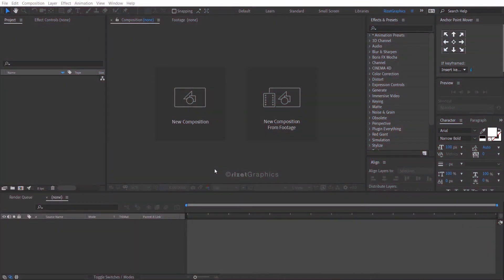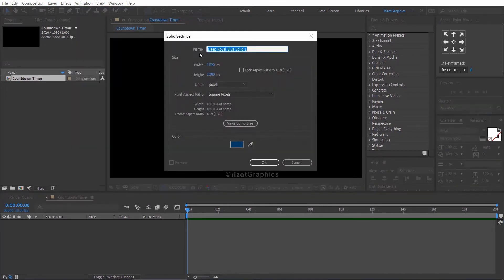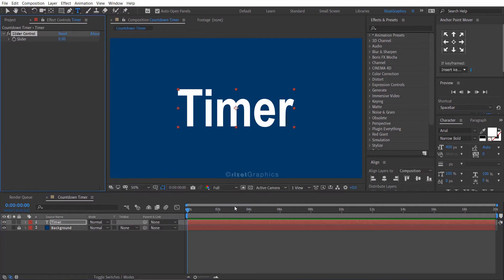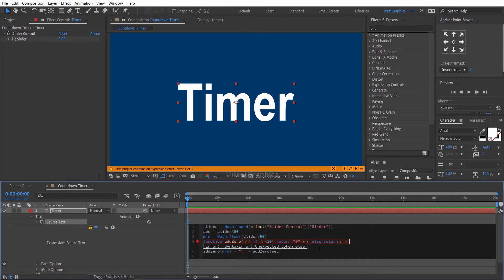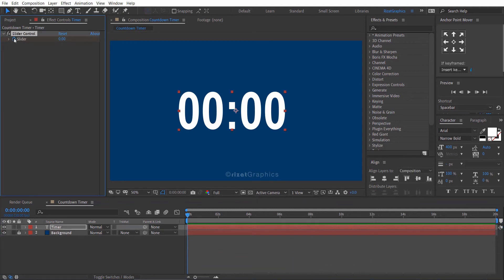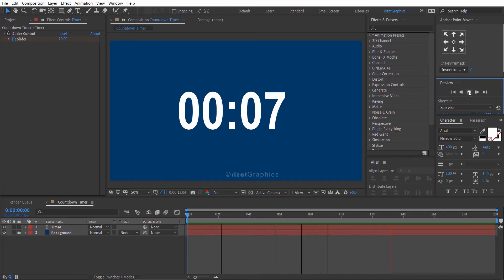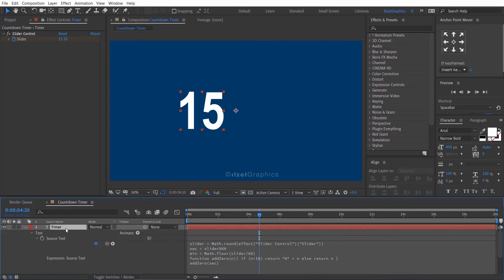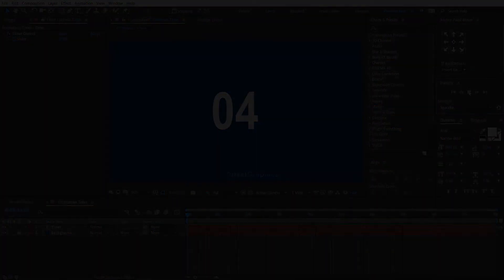After Effects Tutorial: Countdown Timer Tutorial (Quick & Easy Method)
Welcome to our latest tutorial on creating a countdown or count up timer in After Effects! In this easy-to-follow video, we'll guide you step-by-step through the process of designing and animating a dynamic countdown or count up timer using After Effects. Whether you're a beginner or an experienced user, this tutorial will help you master the art of time tracking in your projects. Watch now to add an impressive countdown or count up timer to your videos!